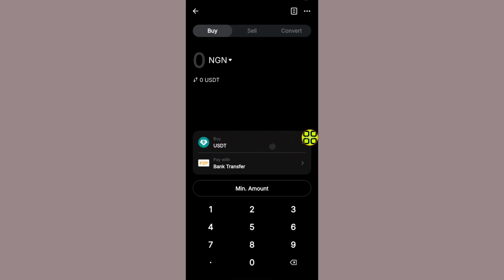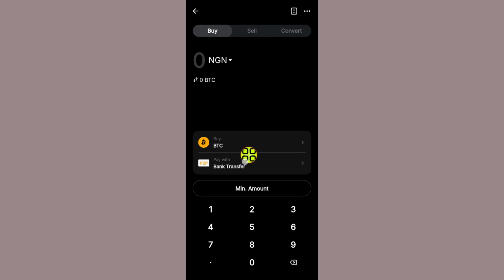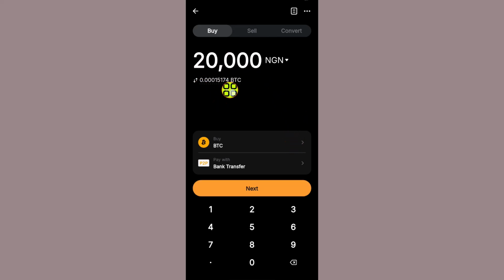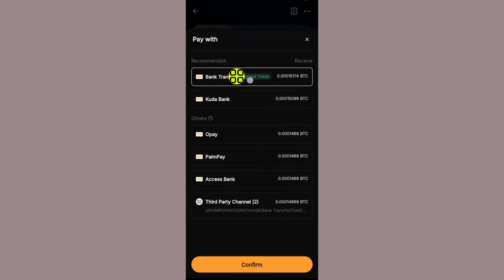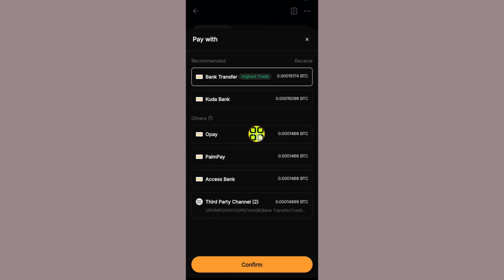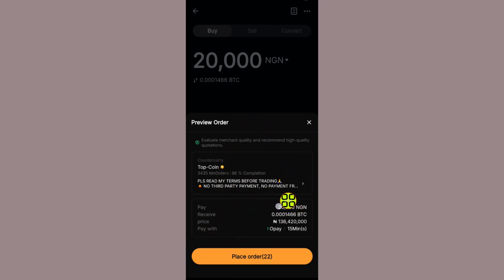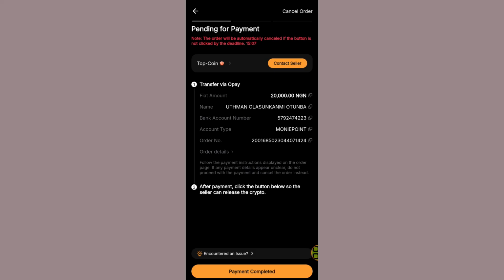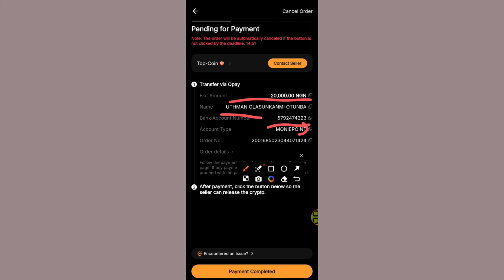How To Buy Crypto On Bybit In Nigeria | Phone Version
In this video, you’ll learn exactly how to buy crypto on Bybit in Nigeria safely and quickly. We’ll cover the complete process of how to buy and sell crypto on Bybit P2P in Nigeria, showing you how to navigate the platform for smooth transactions. If you’ve ever wondered how to buy crypto on Bybit, this tutorial will guide you through step by step, including how to buy crypto via P2P on Bybit and how to buy or sell crypto on Bybit without any hassle.

You’ll also get tips on how to buy and sell crypto on Bybit efficiently, and learn how to buy and sell cryptocurrencies in Nigeria whether you’re starting with Bitcoin, USDT, or other coins. For those new to trading, I’ll explain how to trade crypto on Bybit, including how to buy USDT in Nigeria and how to sell crypto in Nigeria safely. By the end, you’ll be confident with the steps to how to buy crypto in Nigeria and even understand the basics if you’re looking at how to buy Bitcoin in Nigeria.